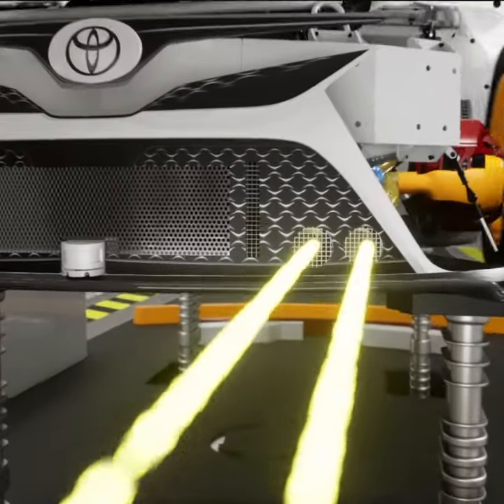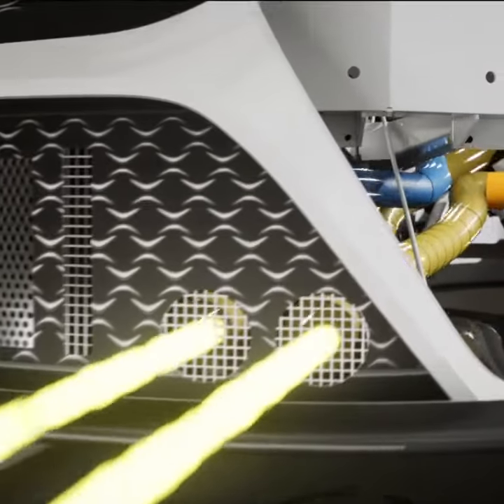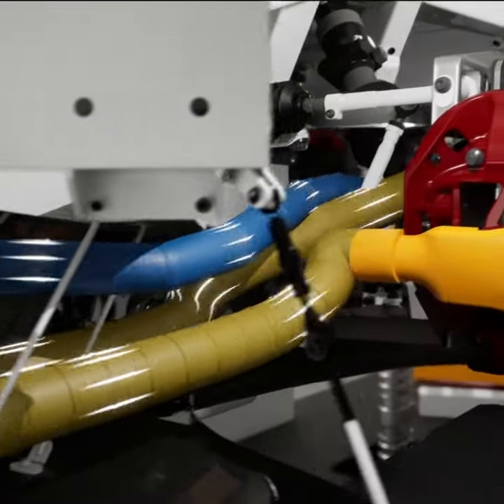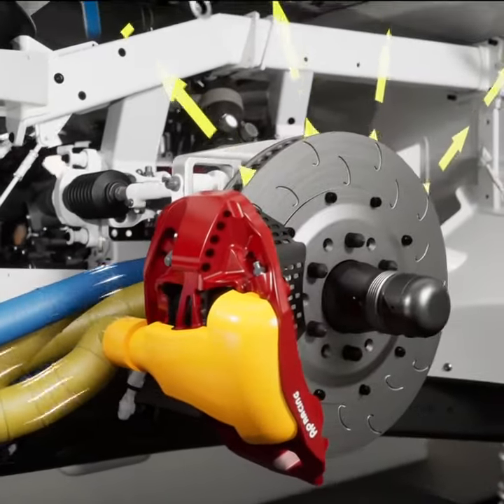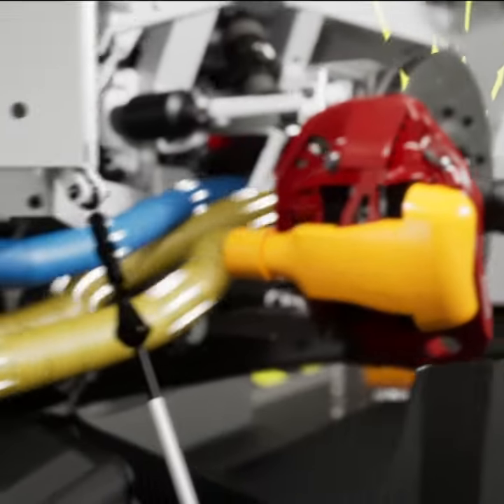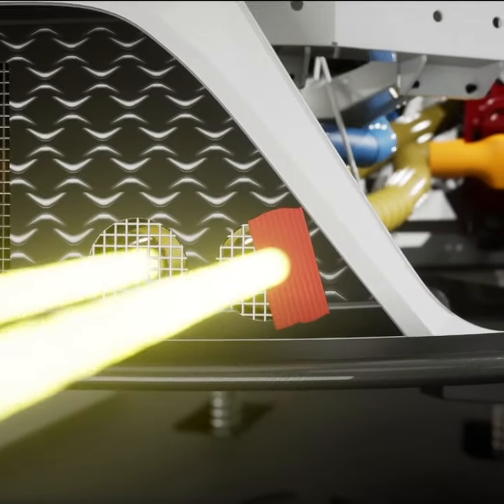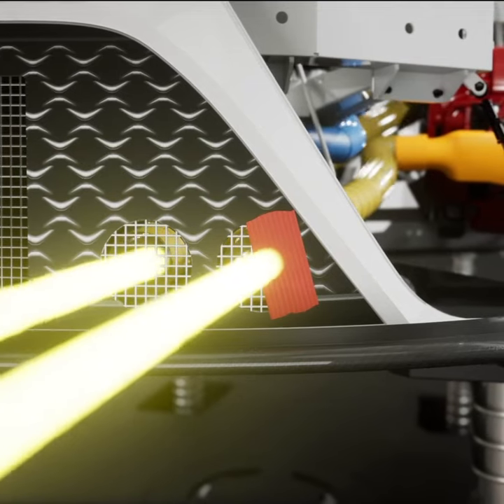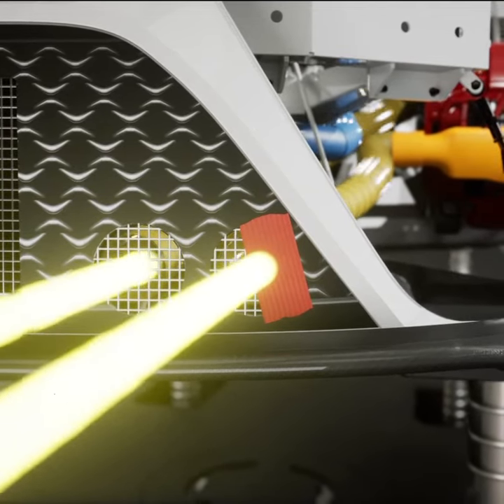How NASCAR race cars cool the brakes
Play every weekend!